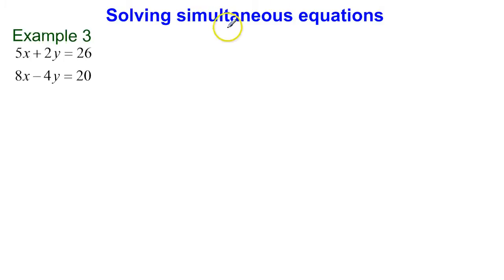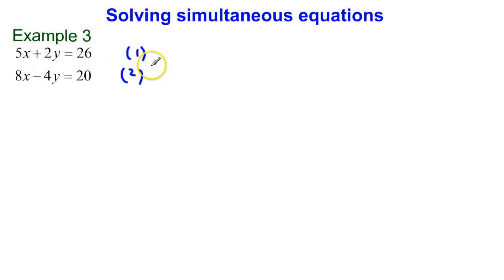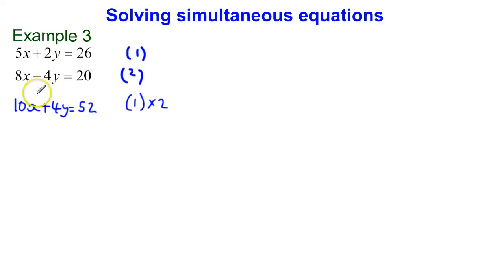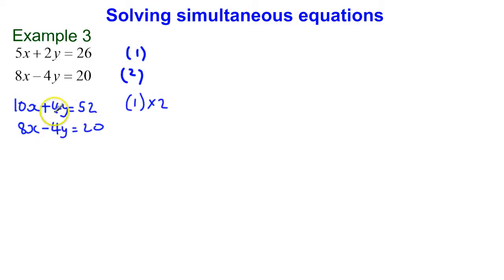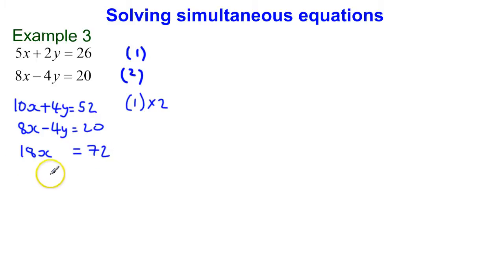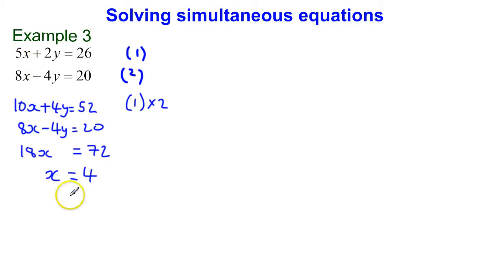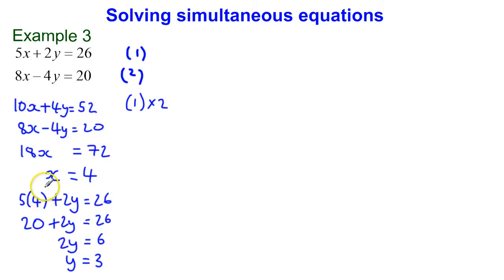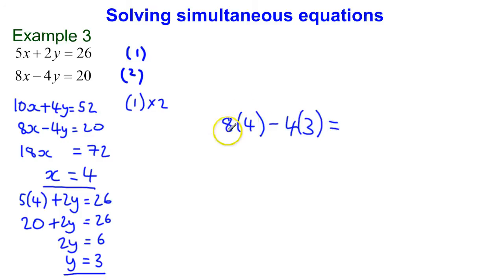Simultaneous equations 3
Solving simultaneous equations by elimination.
Example 3